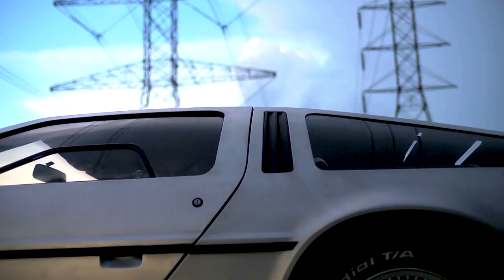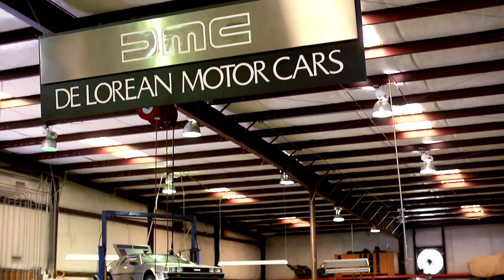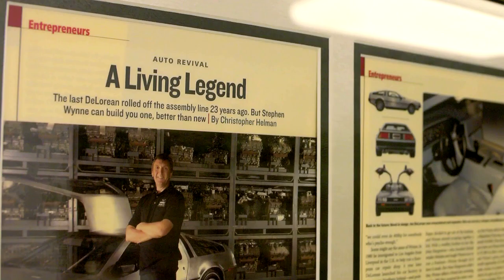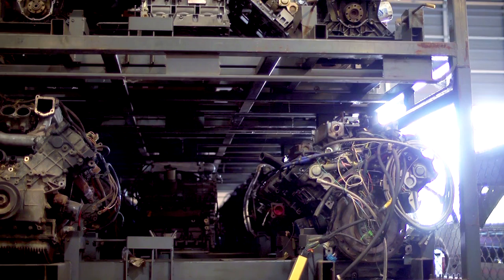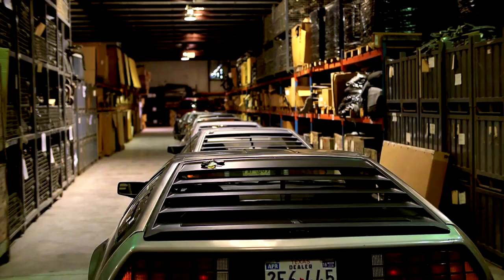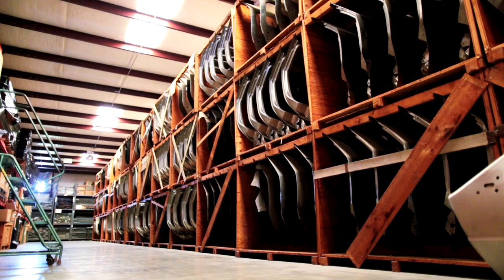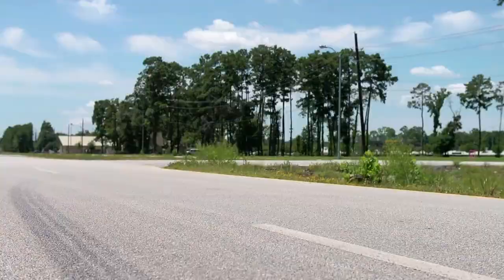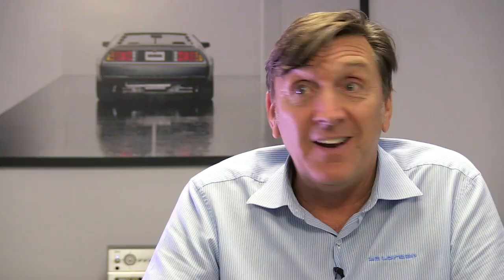New DeLoreans are still available, straight from the factory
The original DeLorean factory in Northern Ireland may be long gone but you can still buy a factory fresh example of the most iconic gull-winged doored car of all time. Carfection went to Houston to find out more.

Want to buy a 2017 DeLorean DMC-12? Now's your chance